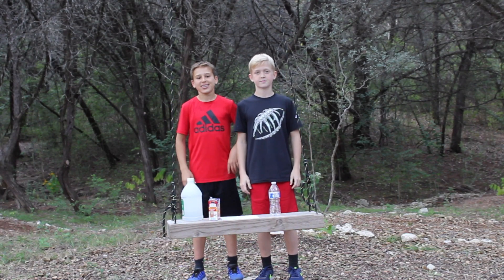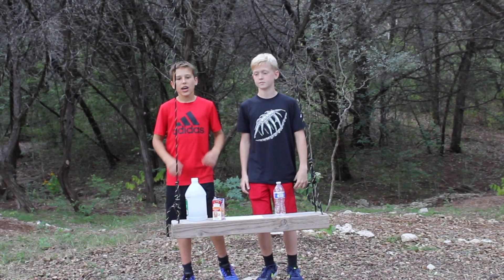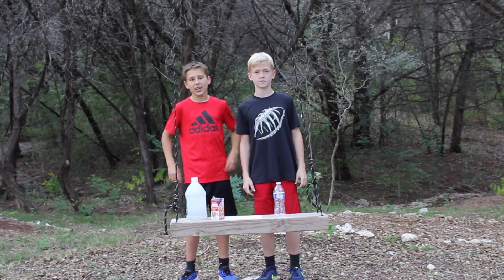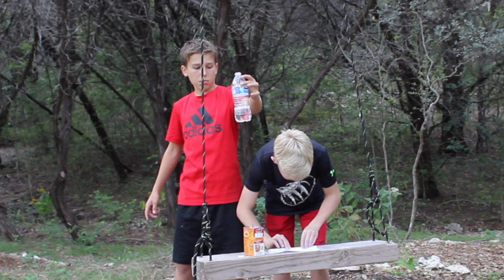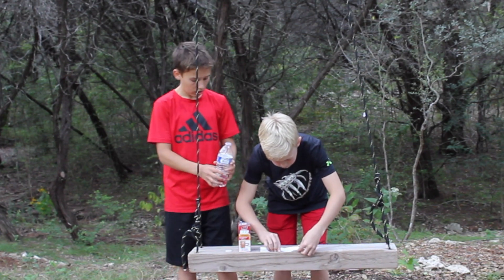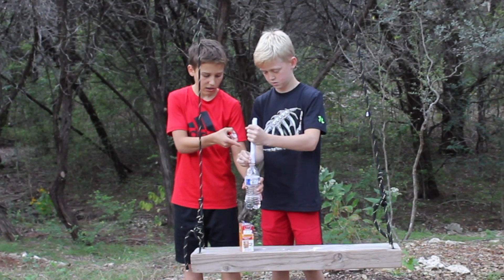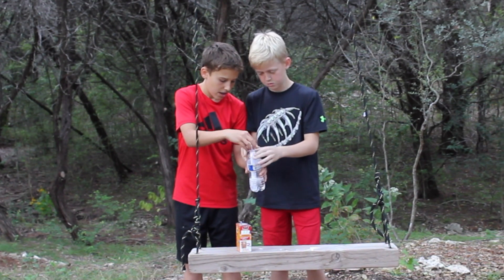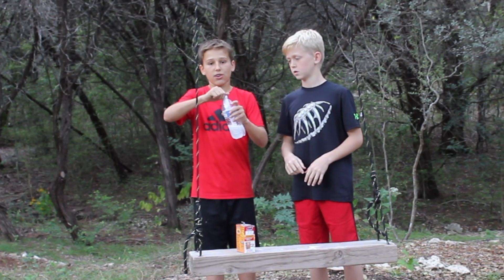How to Make a Water Bottle EXPLODE!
This is a cool experiment but a messy one... Feel free to do this yourself but be sure to go outside when you throw the water bottle. We recommend cutting a piece of paper in half then throwing it. You'll know it is ready after shaking when the bottle expands and feels very firm.